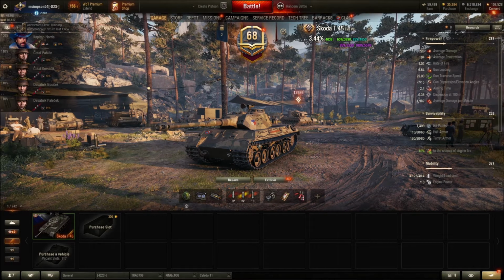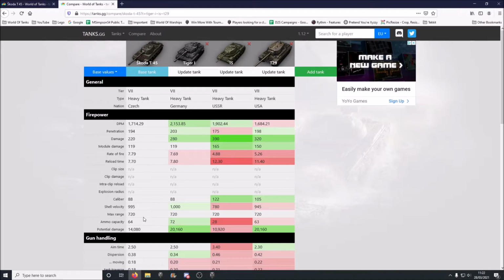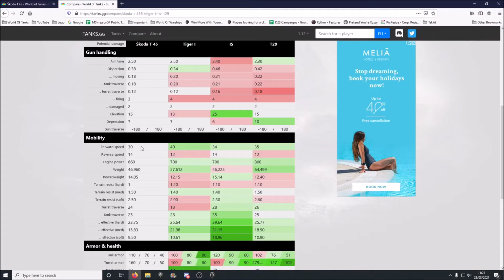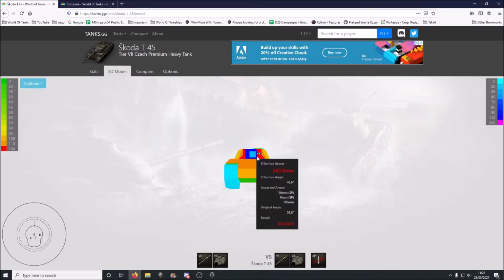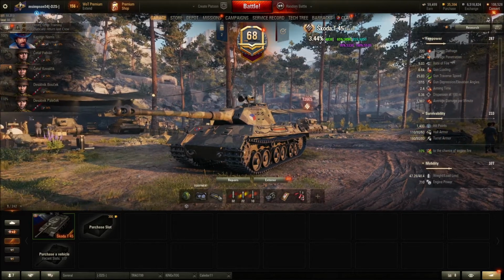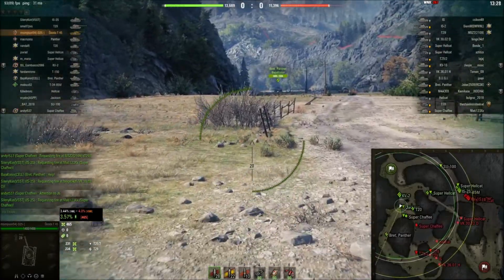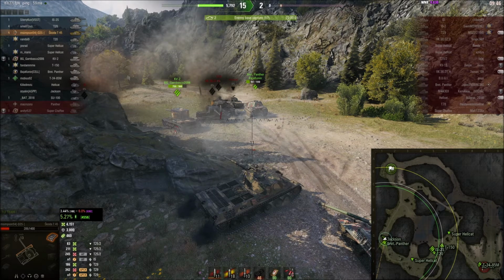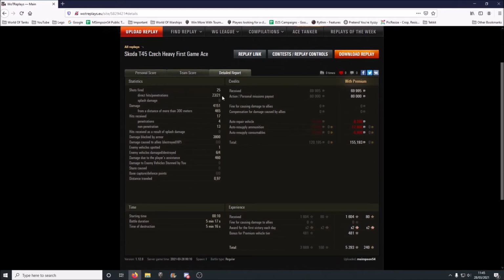World of Tanks: Tank Review: Skoda T45 (Ace Tanker Gameplay)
Today I have a tank review for you guys on the tier 7 Czech heavy tank, the Skoda T45, and I am going to be showing you guys the strengths and weaknesses of this tank, comparing it with others, letting you know if you should pick one of these up and finally some Ace Tanker gameplay :)

Gameplay Starts at: 15:53